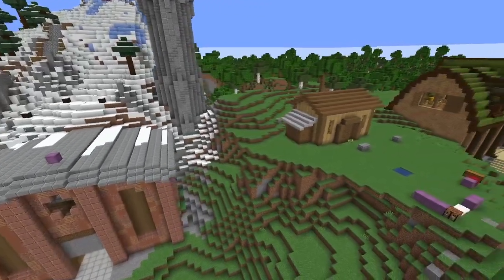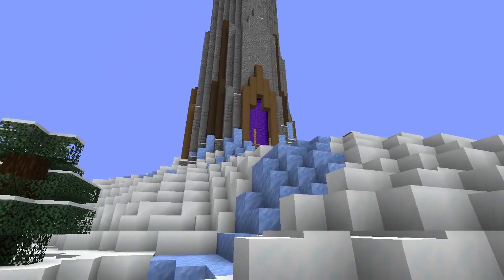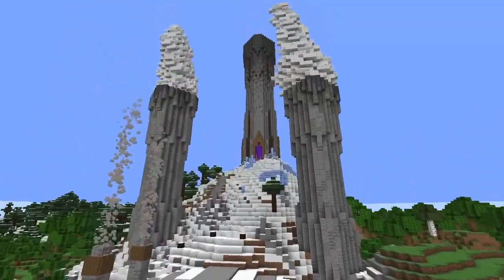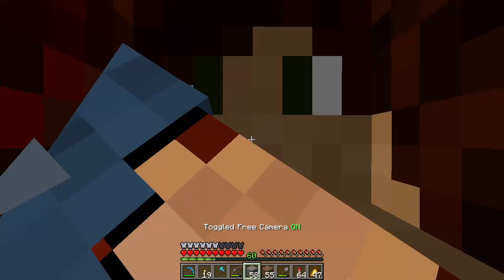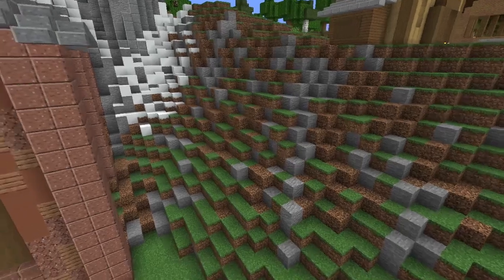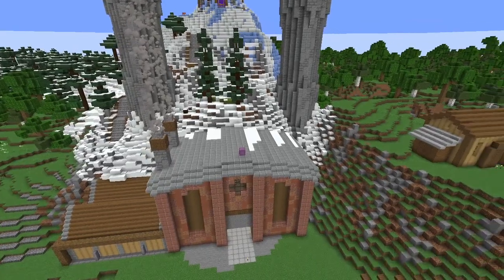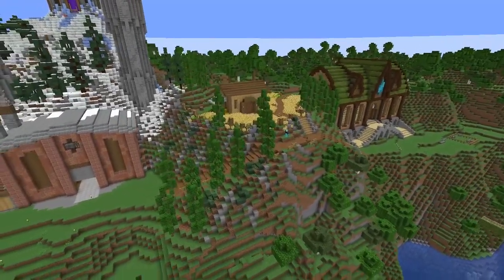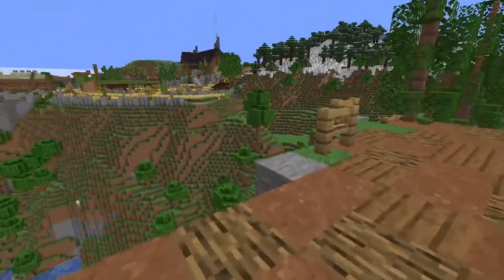This is How I Terraform | Fabled Lands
Terraforming makes everything look better.